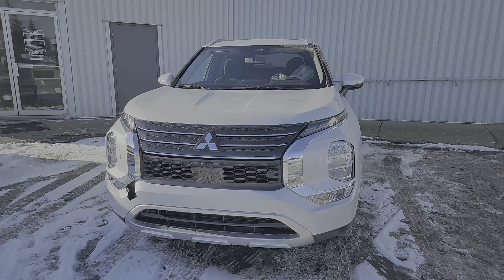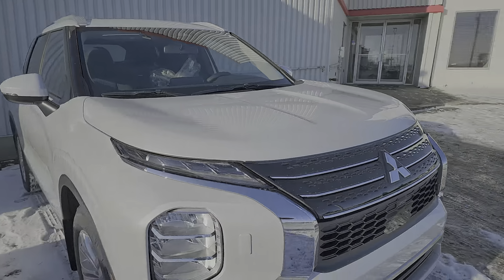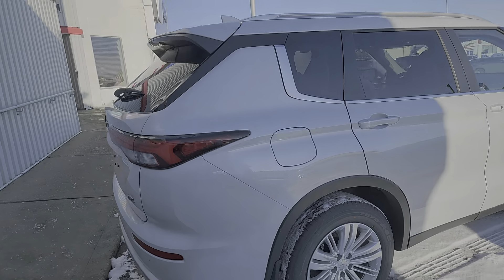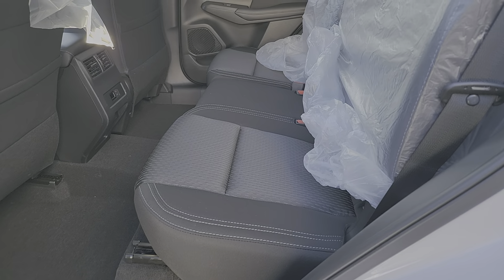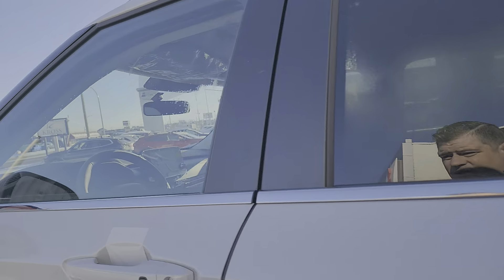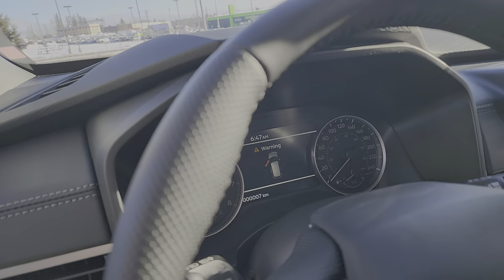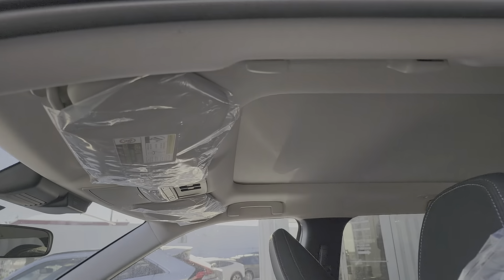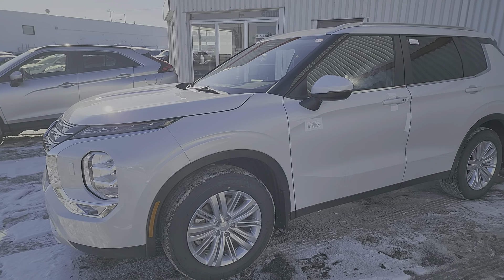2024 Mitsubishi Outlander SE S-AWC,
Exceptional drive, comfort, and the best warranty in the business, with a 10-year 160,000 km powertrain warranty. Heated front seats, heated steering wheel, power panoramic glass sunroof. And so much more.